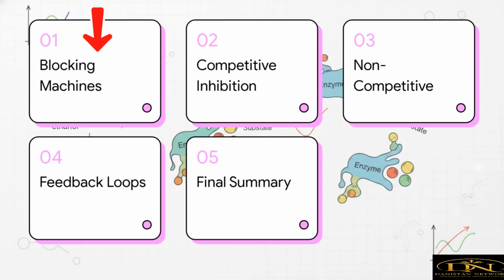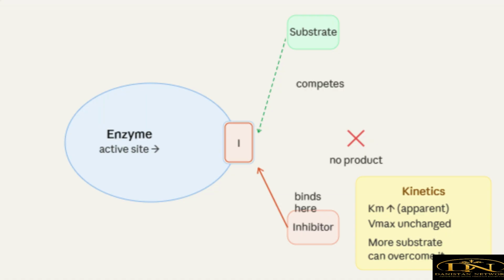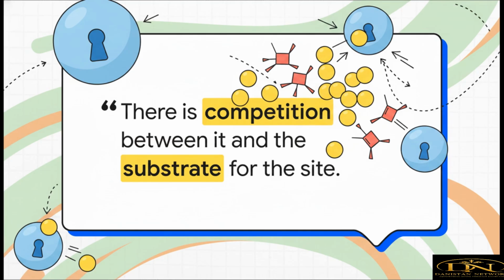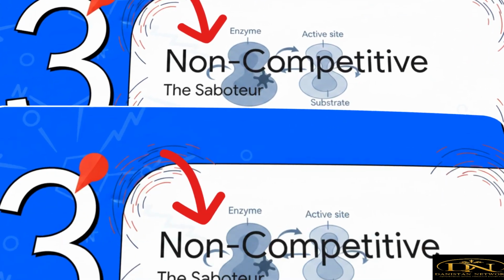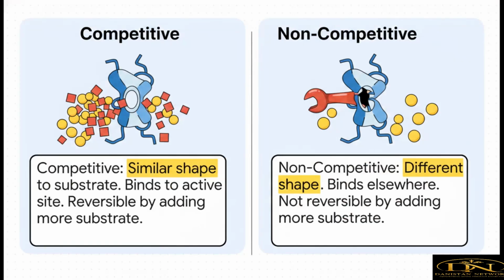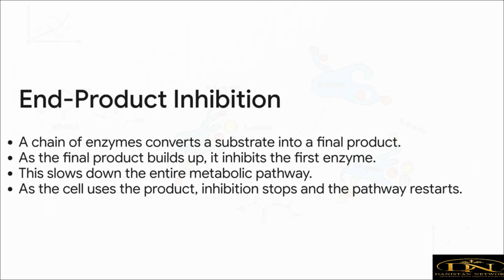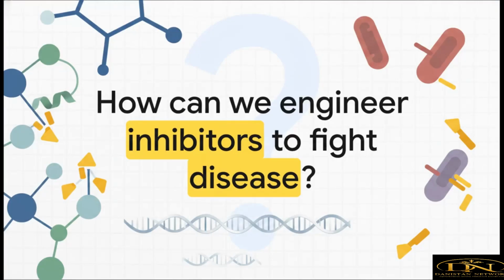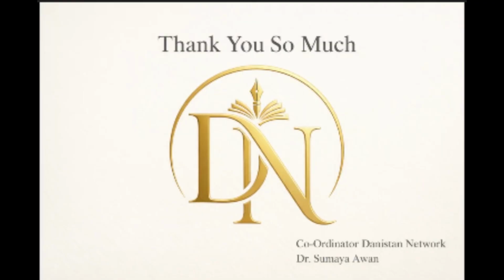How Enzyme Inhibitors Work | Locking the Active Site & Blocking Reactions | A-Level Biology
🔬 AS & A-Level Biology | Mastering Enzyme Inhibitors

Struggling with competitive inhibition, non-competitive inhibition, enzyme active sites, or how inhibitors affect reaction rates? This lecture is designed to make Enzyme Inhibitors simple, clear, and fully exam-focused for AS & A-Level Biology students preparing for Cambridge (CAIE), AQA, OCR, and Edexcel examinations.

📚 What You Will Learn:

✔️ Concept of enzyme inhibitors and their biological role
✔️ Difference between competitive and non-competitive inhibition
✔️ How inhibitors block or alter the active site
✔️ Effect on enzyme activity and reaction rate
✔️ Reversible vs irreversible inhibition
✔️ Graphical representation of enzyme inhibition
✔️ Real-life biological and medical examples

📖 Academic & Exam-Focused Coverage:

This lecture is carefully designed using syllabus requirements, examiner reports, and past paper trends to ensure maximum relevance for AS & A-Level Biology examinations. Every concept is explained in a step-by-step, exam-oriented way so students can confidently answer both MCQs and structured questions.

🎯 Why This Lecture Matters:

Enzyme inhibition is a highly tested topic in A-Level Biology. A clear understanding of this concept helps in solving diagram-based questions, explaining reaction mechanisms, and scoring high marks in structured papers.

🛠️ Lecture Development & Quality Process:

Every lecture script, explanation, and diagram concept is prepared through careful human academic effort. Advanced AI tools are used only to improve clarity, structure, and presentation quality. Each lecture undergoes detailed review, editing, and final academic polishing before publication.